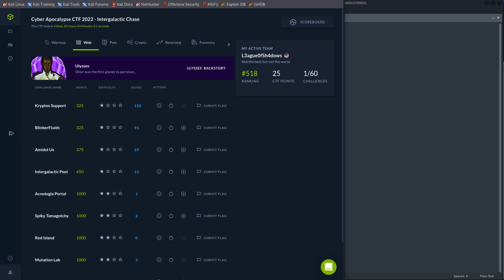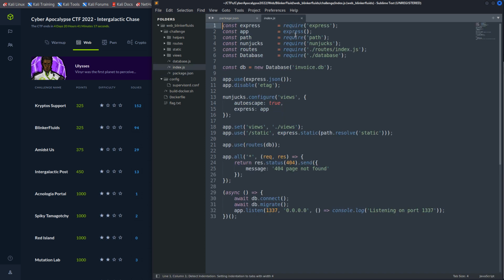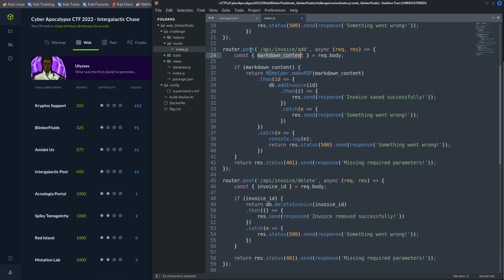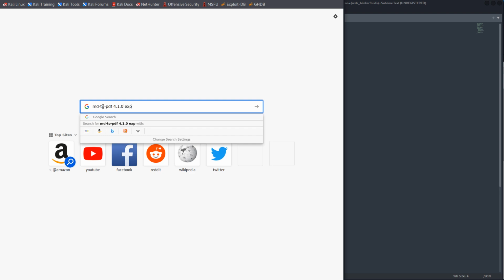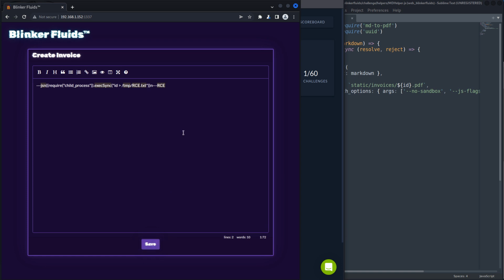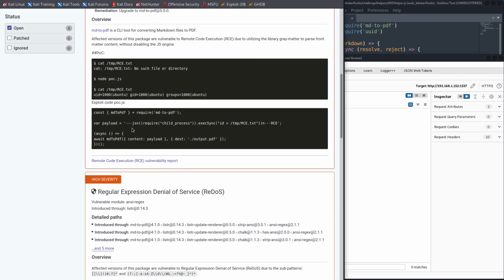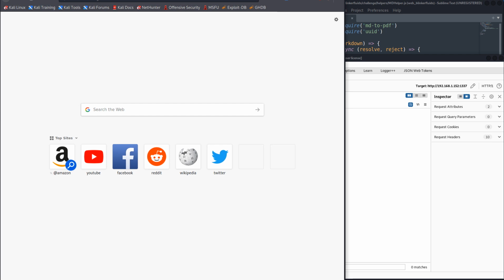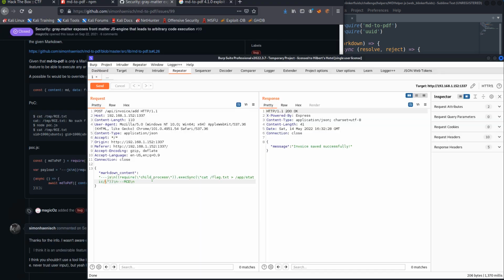Cyber Apocalypse 2022 CTF - Web - Blinker Fluids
Walkthrough of the web challenge "Blinker Fluids" for the Cyber Apocalypse 2022 CTF

All the downloadable challenges from the CTF are rehosted on my github